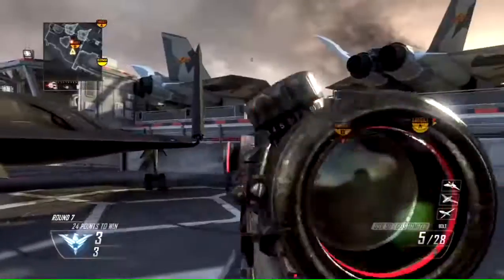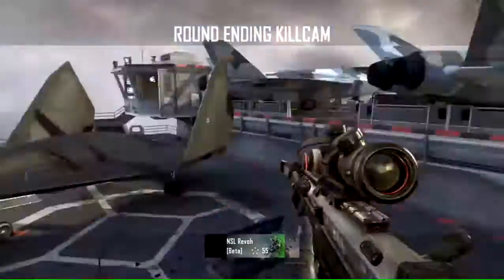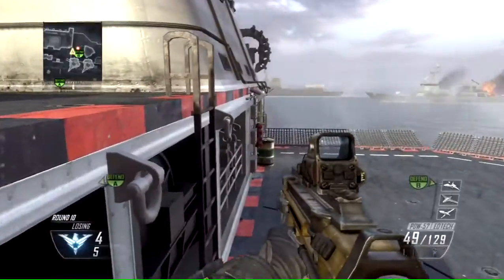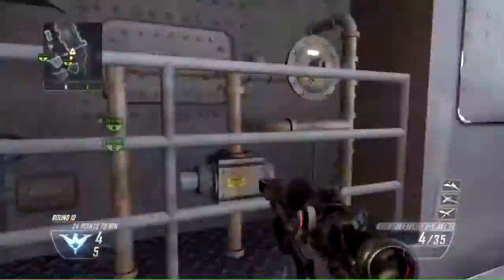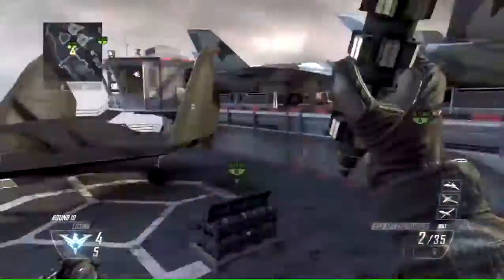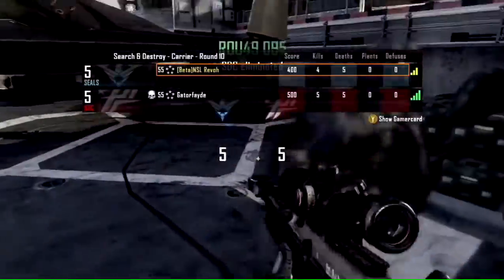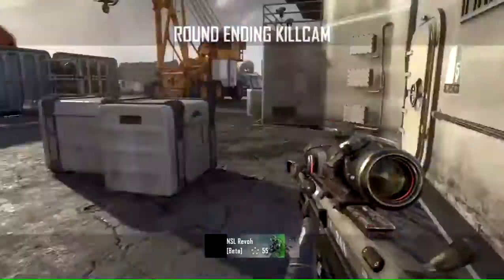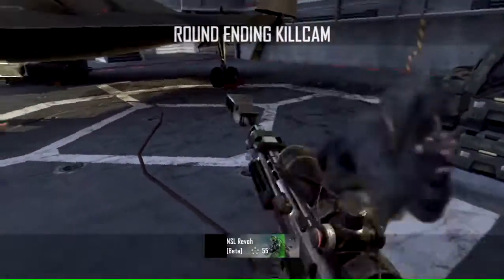Black Ops 2 Koala Climb Gitch!!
How to submit your clips?:
Send your clips via message and ill upload them and give you credit!
Make sure that there is NO music in the clips!